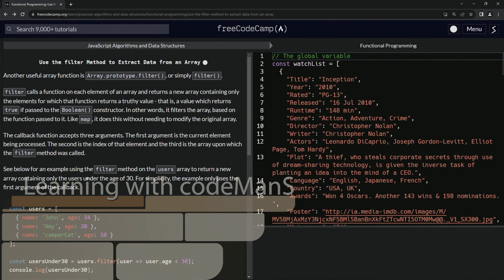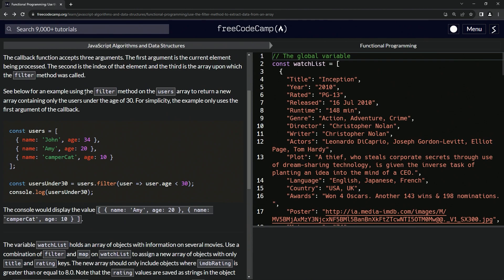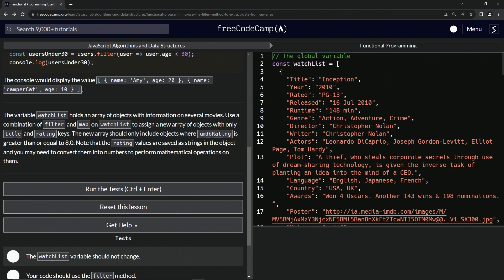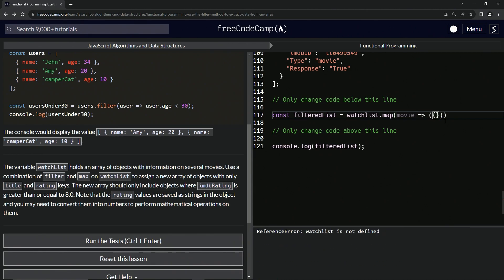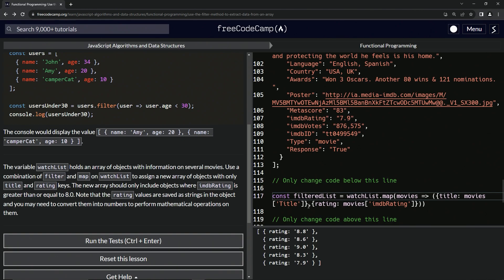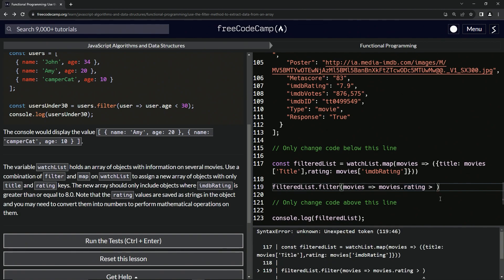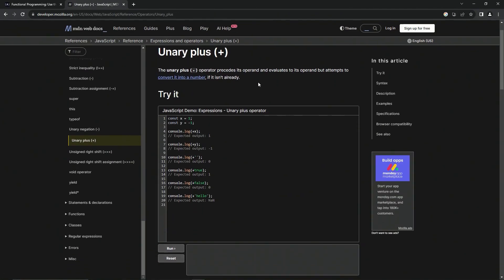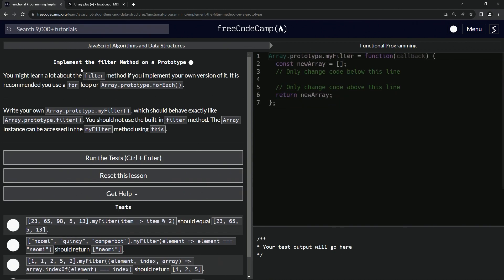Use the filter Method to Extract Data from an Array | Functional Programming | freeCodeCamp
🌿 **"Discovering the Essence of Filtering: Mastering the `filter` Method in JavaScript"** 🌿

Embark on an enlightening journey into the world of functional programming as we explore and master the `filter` method, a cornerstone of array manipulation in JavaScript.

🔍 **Filtering with Finesse: Beyond the Basics**:

Dive deep with us as we go beyond the standard uses of JavaScript's `Array.prototype.filter()`. We're more than just programmers; we're digital artisans, honing our skills to sculpt data with precision and insight, using our own interpretation of the `filter` method.

🌟 **Truth and Clarity: The Pillars of Filtering**:

This episode is a celebration of the clarity and efficiency in functional programming. Our focus is on creating a custom `filteredList` method that embodies these principles, crafting a function that elegantly sifts through data based on the criteria provided.

🛠️ **Crafting `myFilter`: A Hands-On Approach**:

With meticulous attention and a thoughtful approach, we'll construct our `filteredList` method. We'll employ loops and callbacks to selectively choose array elements, much like a jeweler picks precious stones, ensuring the original array remains pristine and untouched.

🌀 **Redefining Array Interactions**:

This tutorial is a transformative experience. Implementing `filteredList` isn't just about learning a method; it's about embracing the legacy of the filter function and reinterpreting it with our own innovative flare.

Like this video to celebrate the artistry behind `filteredList`, and share this knowledge with those passionate about coding innovation.

📜 **Embark on Your Filtering Odyssey**:

Accept this challenge, where you're the artisan shaping data landscapes. Share your thoughts, questions, and discoveries in the comments. Let's navigate these new territories together, with `filteredList` as our guide and curiosity as our beacon.